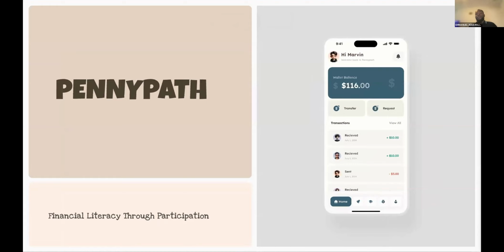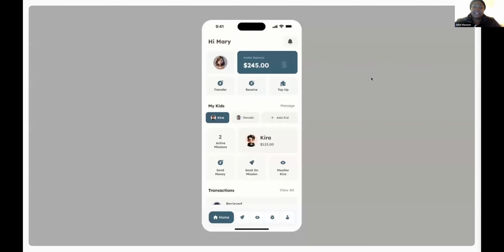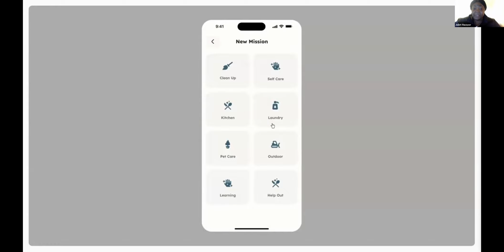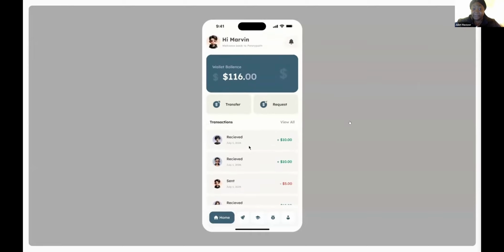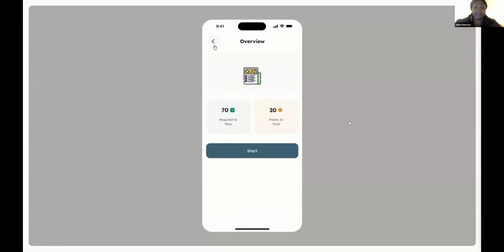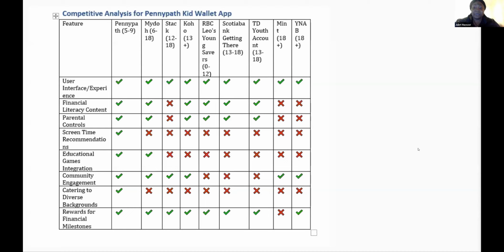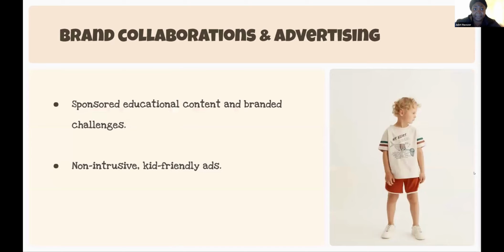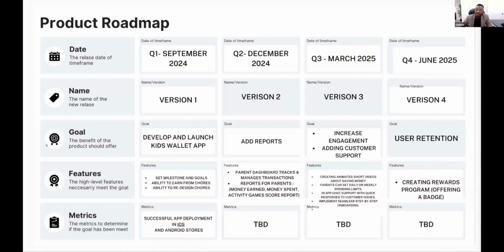Product Demo - Team "PennyPath"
PennyPath is a digital platform that's making money management fun and educational for kids.

Watch their presentation to learn how they plan to empower your kids with money management and financial skills through their innovation.

If you're looking to build hands-on experience in Business Analysis, Project Mgt, Product Mgt, Product Design or Software Development like our students in this video did, book a call to get started 👇🏽